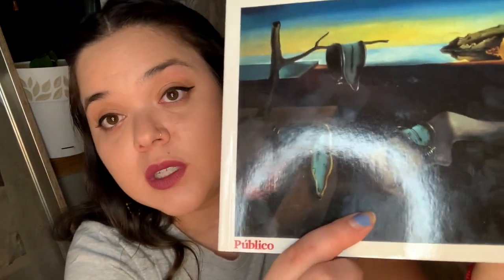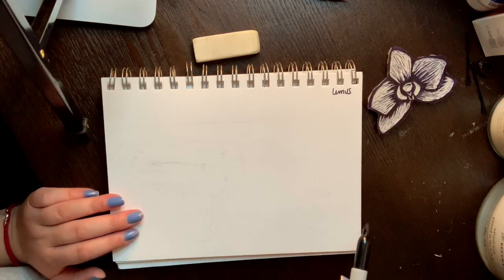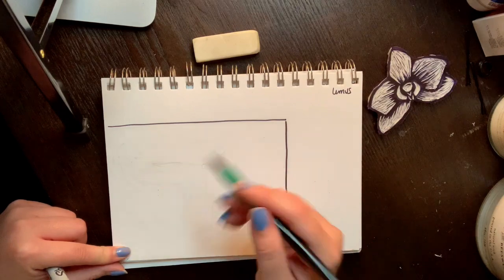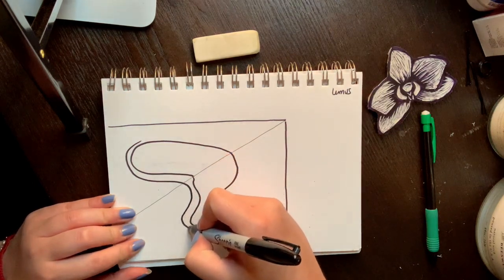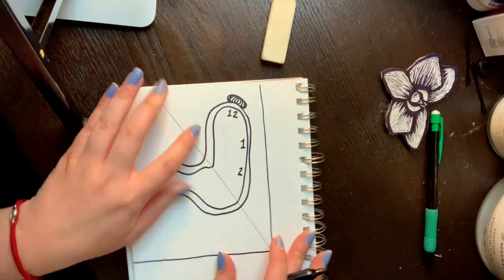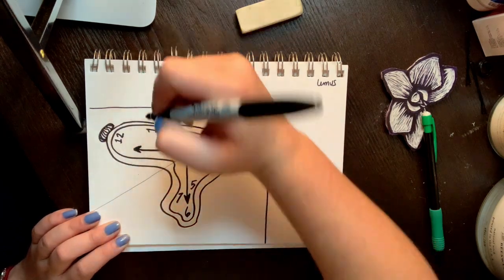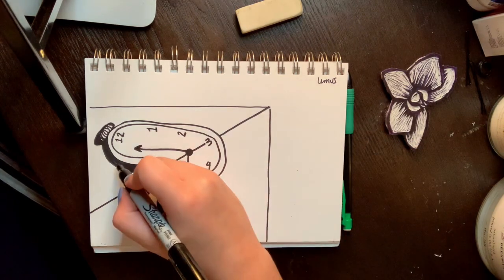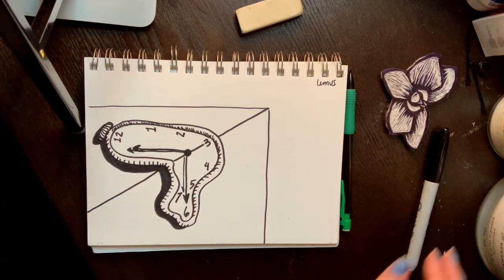Dali's Melting Clocks. 3&4th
This video is about Dali's Melting Clocks. 3&4th